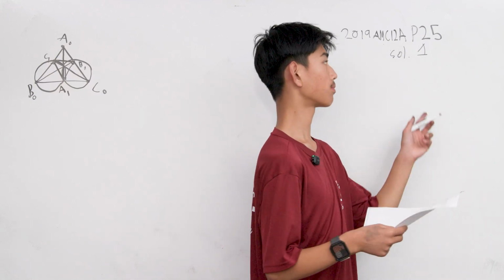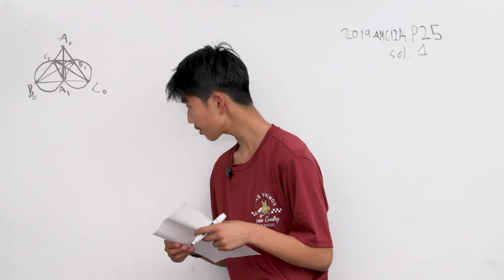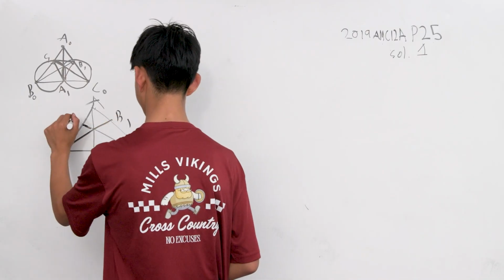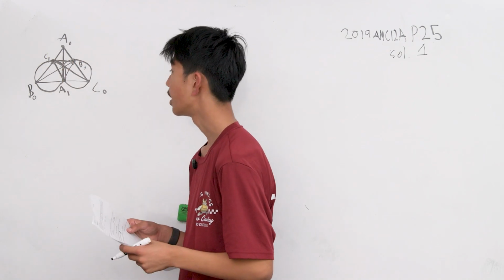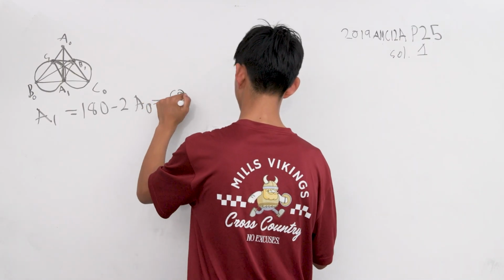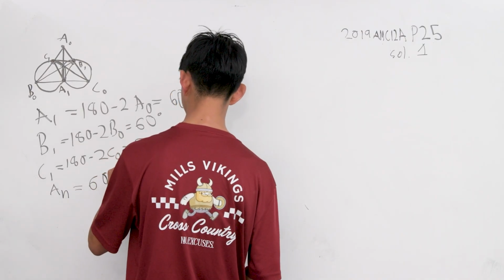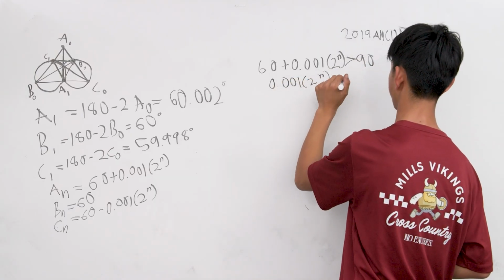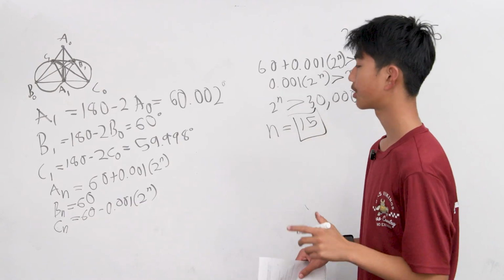2019AMC12A P25 SOL1--Iterative Geometry